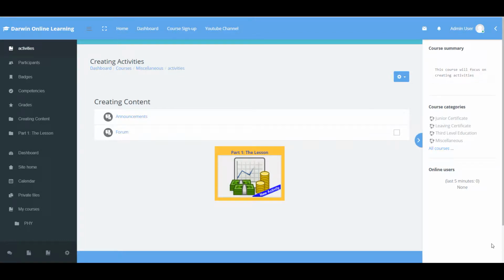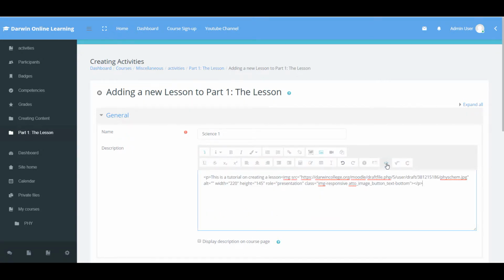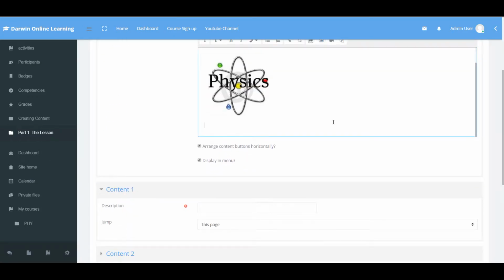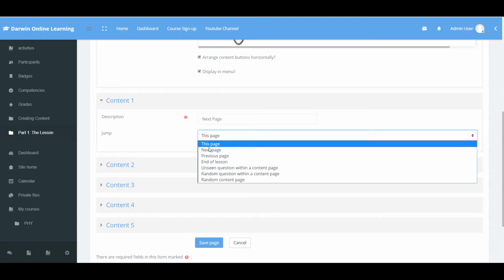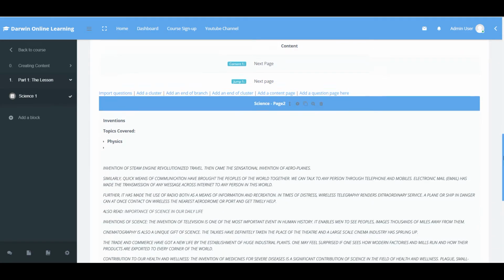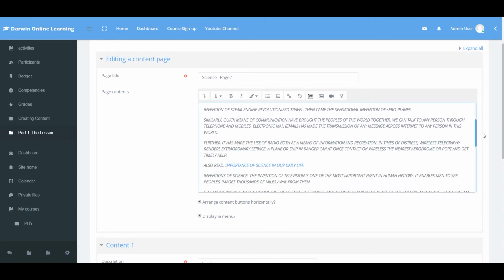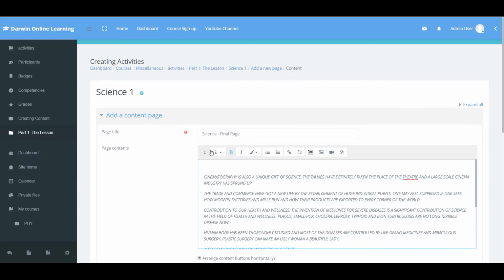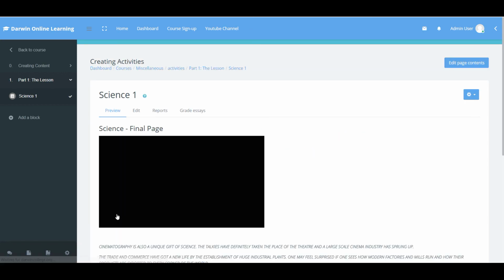Creating a lesson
This tutorial will take you through how to create a basic lesson. for futher information there is another tutorial that is useful.